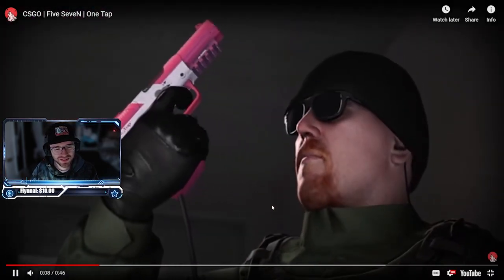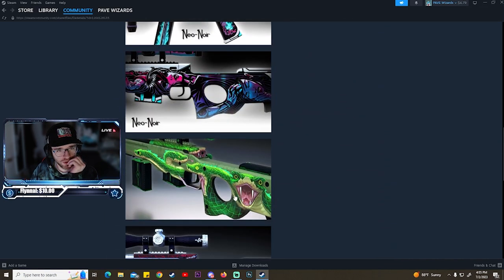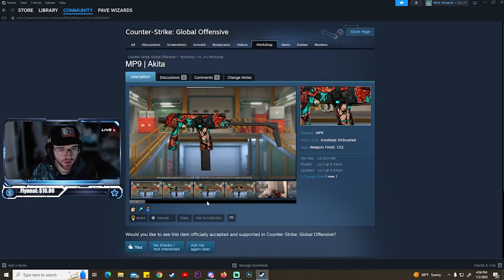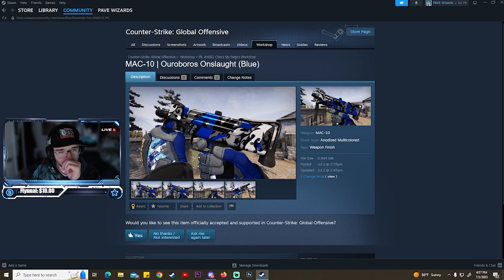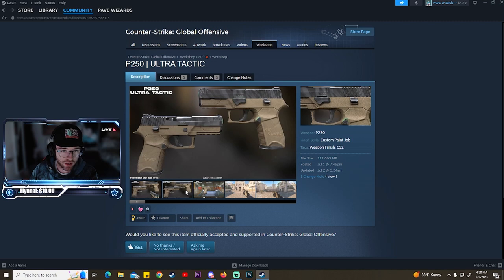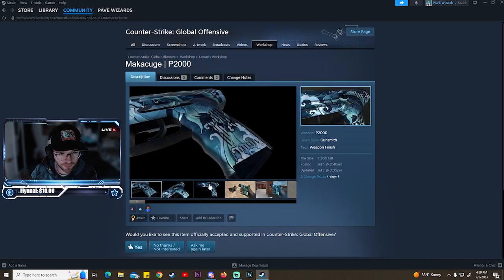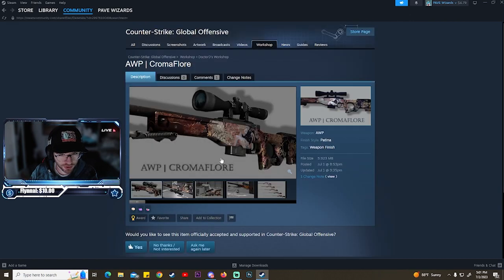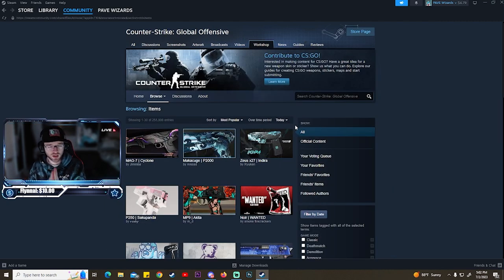Rating New Counter Strike 2 Workshop Skins - Part 2